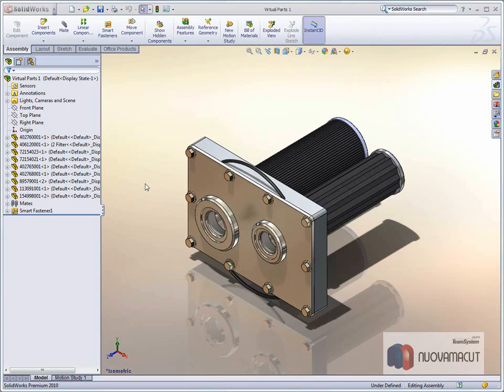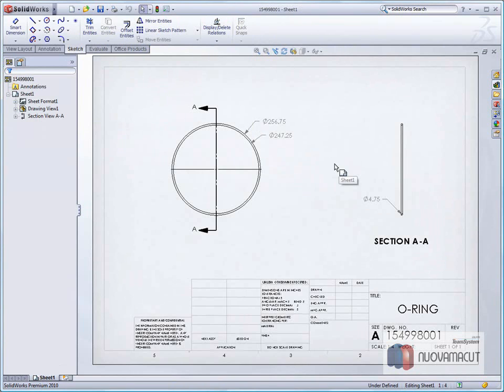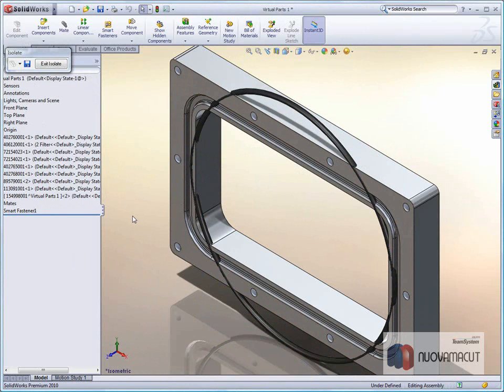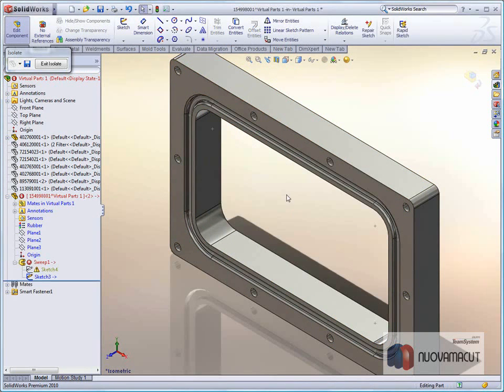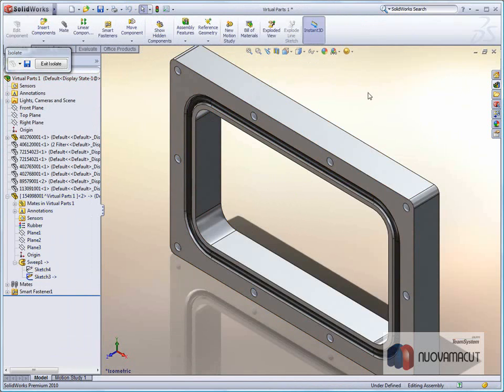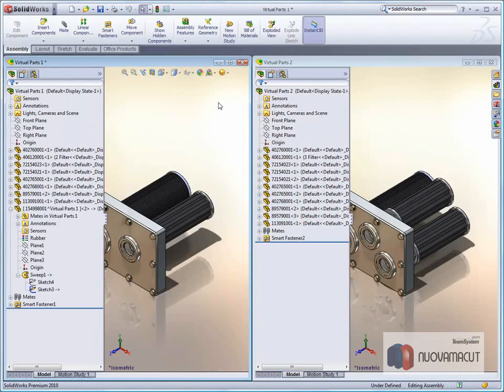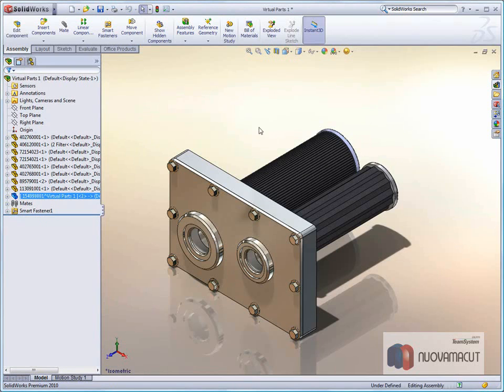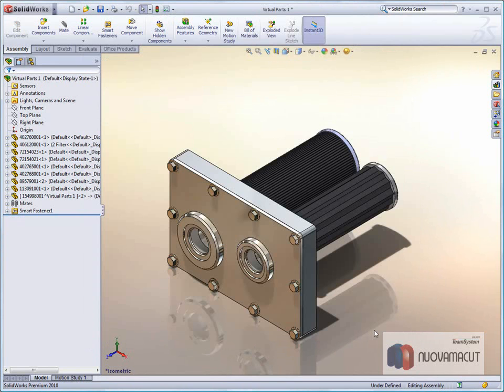28 - Virtual Parts.wmv